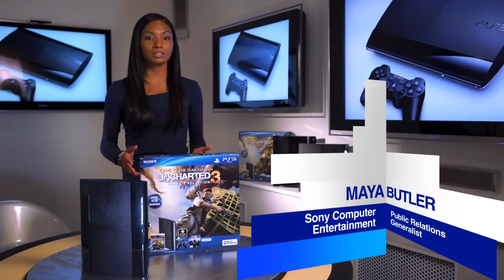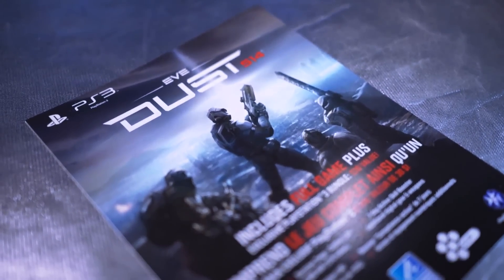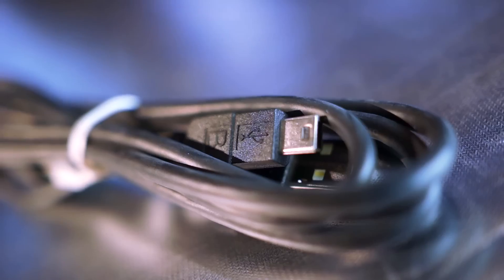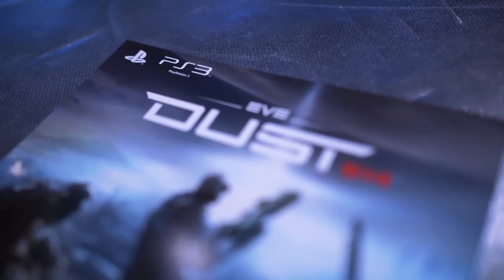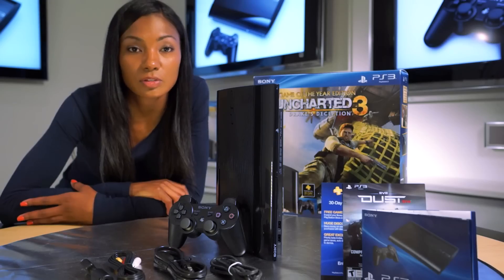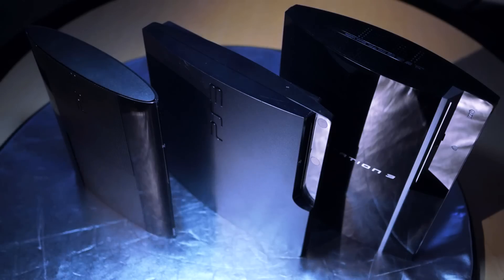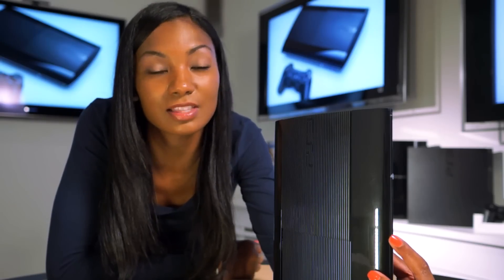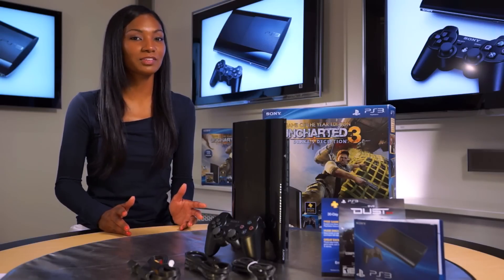New PlayStation 3 Bundle - Official Unboxing (HD)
Well have got a  unboxing video of the bundle which includes Uncharted 3 GOTY Edition, a $30 towards Dust 514 bonus digital content, and 30 days of PlayStation Plus, here have a look below.